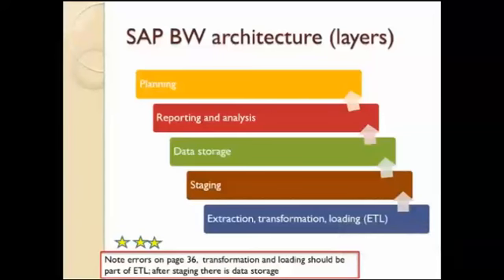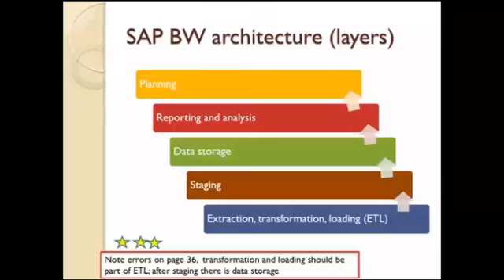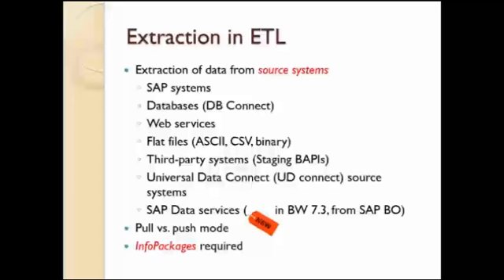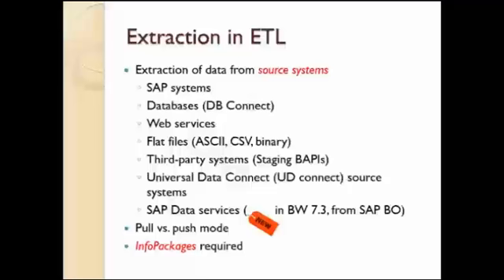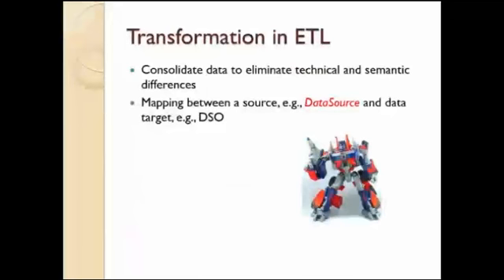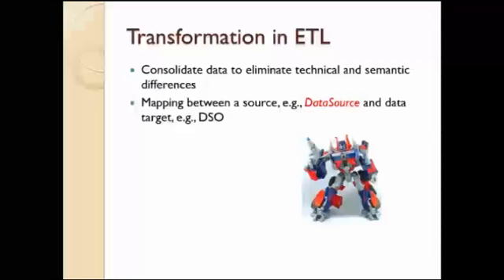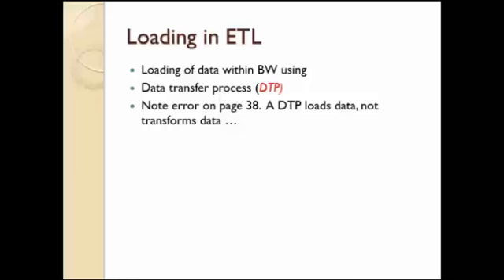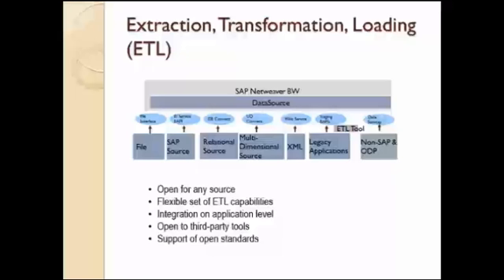BEOverview7 13 default